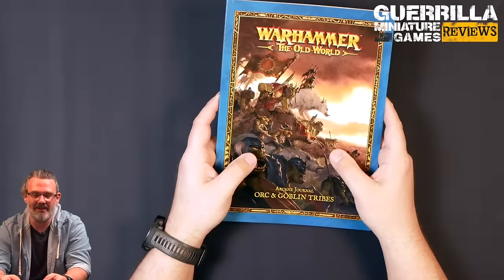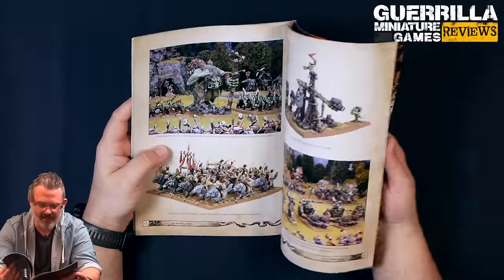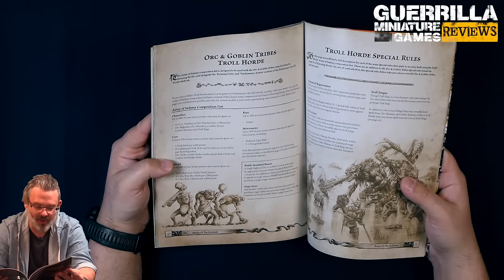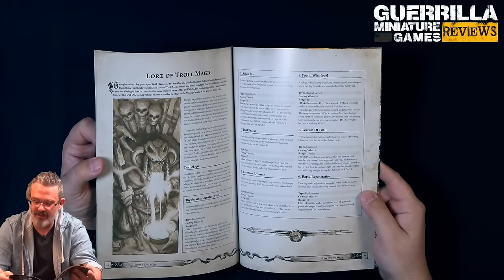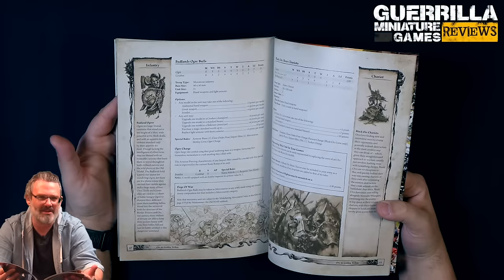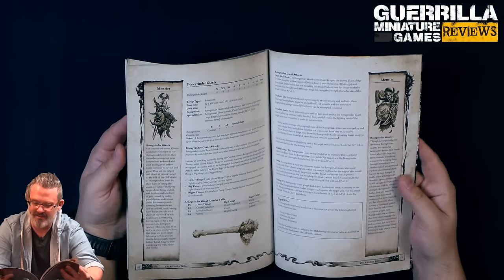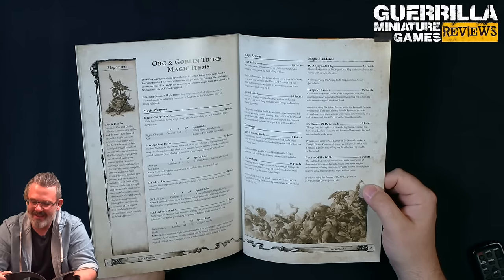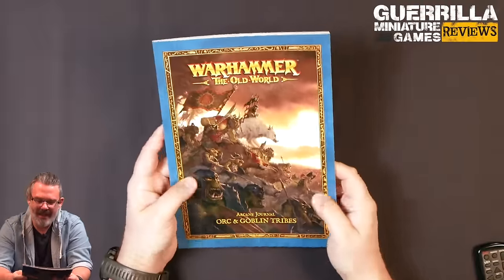GMG Reviews - Warhammer: The Old World - Arcane Journal: Orc & Goblin Tribes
The Orcs & Goblins storm fully into The Old World with this expanded set of Armies of Infamy for mounted and Troll armies! New Magic Items, Characters and more! Let's check it out.

Big thanks to GW for the complimentary copy of the book to review.

Intro and Outro music used via Creative Commons "Benji" by Dyalla